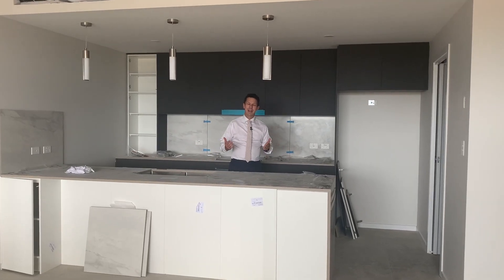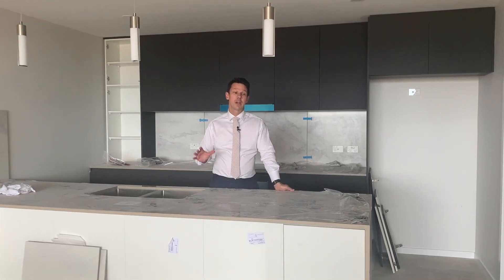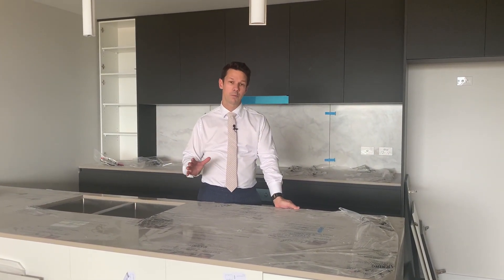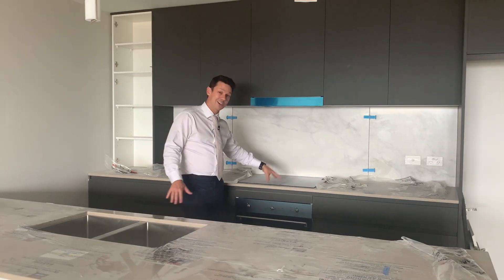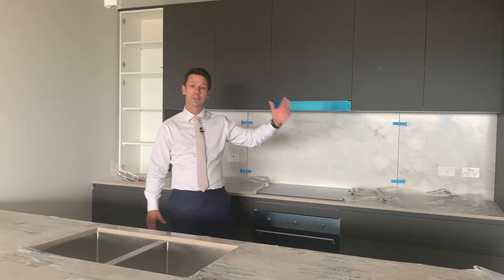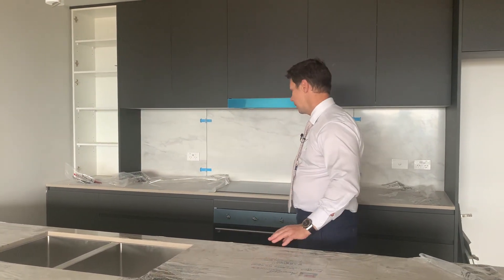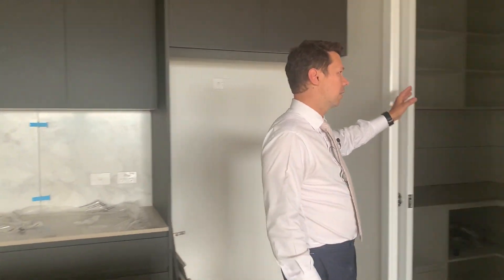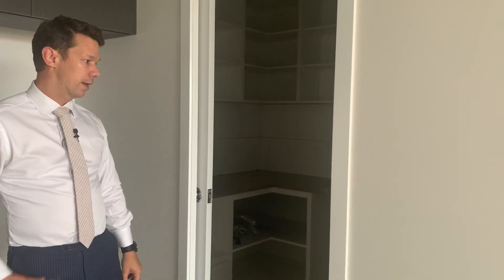Element October Construction Update